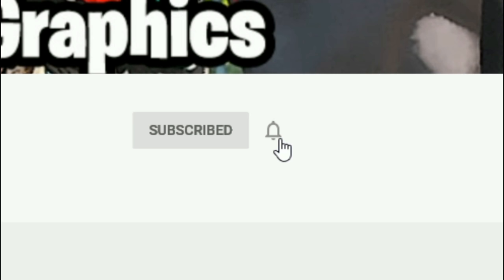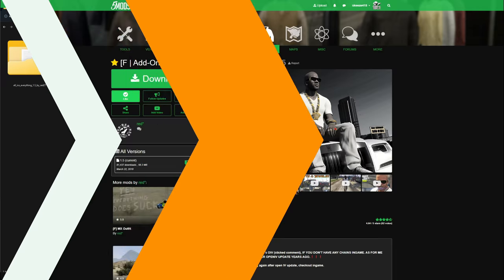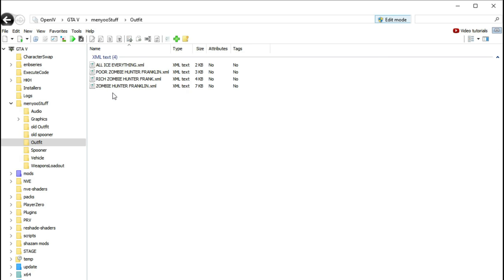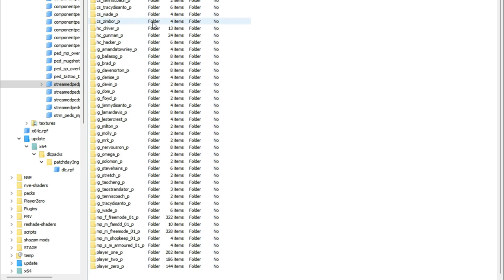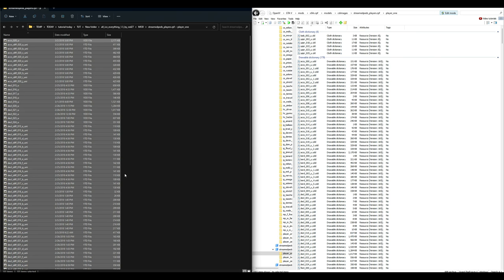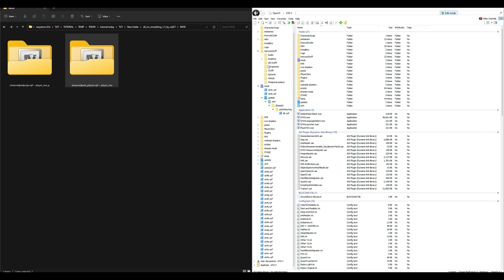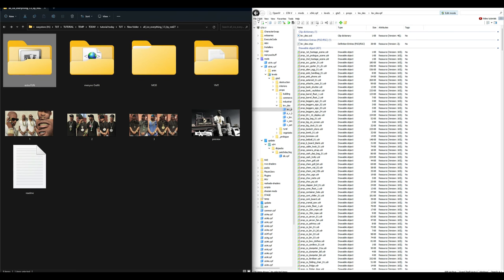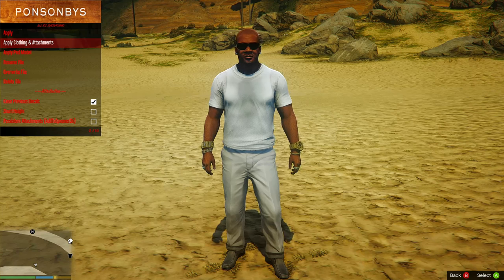How to install FREE CHAINS & JEWLERY for GTA V!! GTA 5 MODS